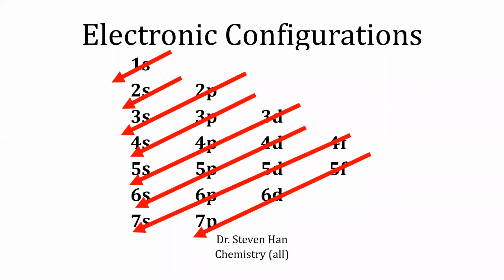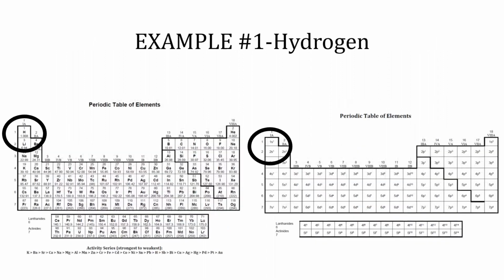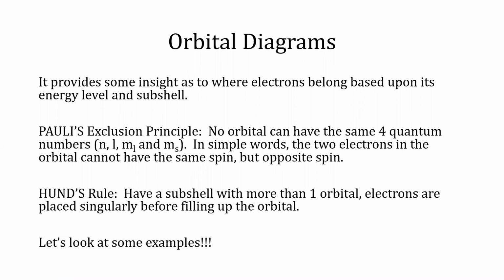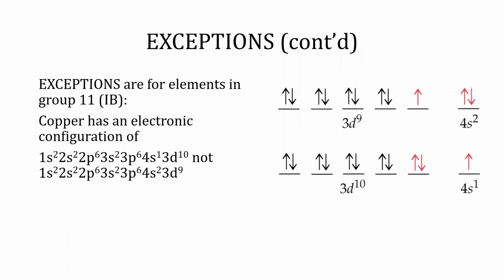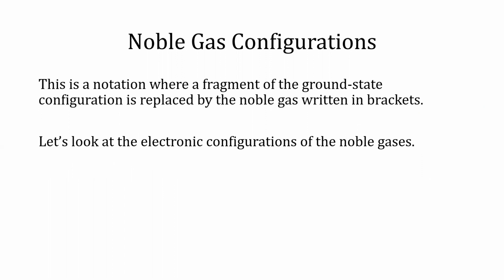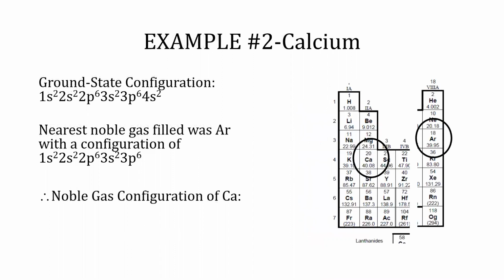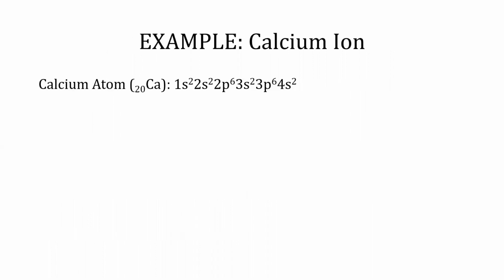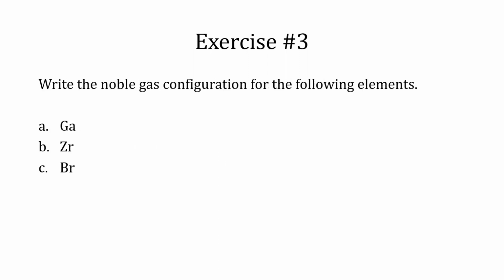Electronic Configurations REVISED 07032020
This lecture is on how to write electronic configurations (ground state and noble gas).  This lesson can assist any student learn how to grasp this method for writing atoms and ions.